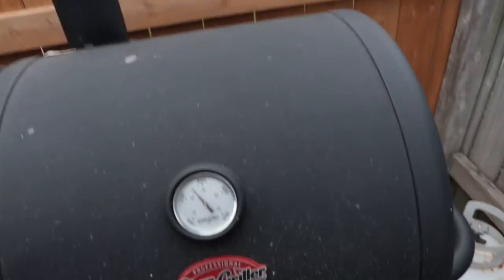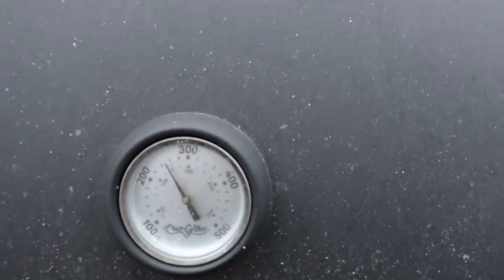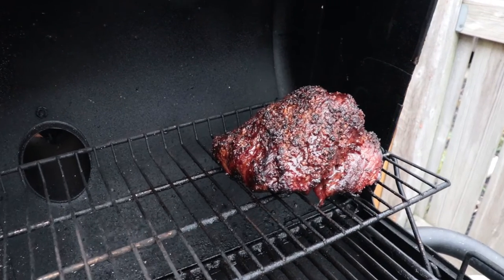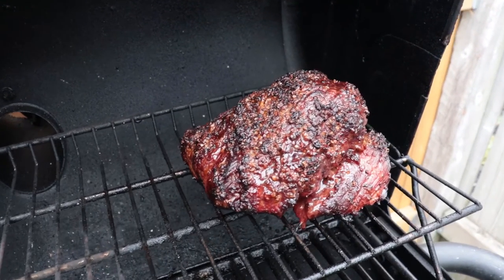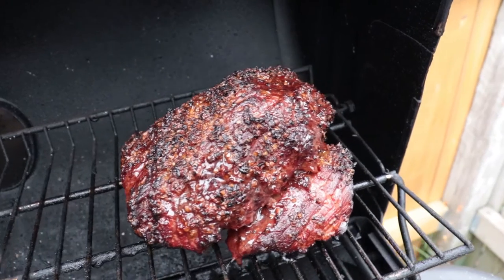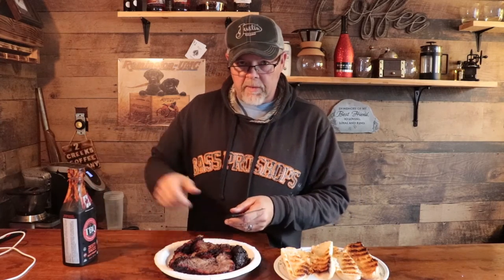Apple Smoked Brisket on a Bun (Sunday morning smoke)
Today I apple smoked a brisket. Sunday morning smoke.